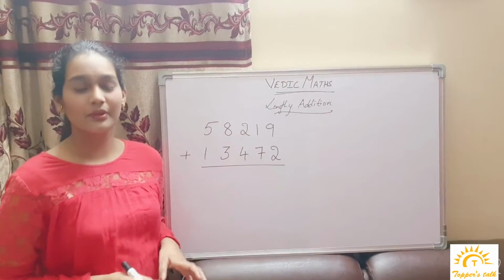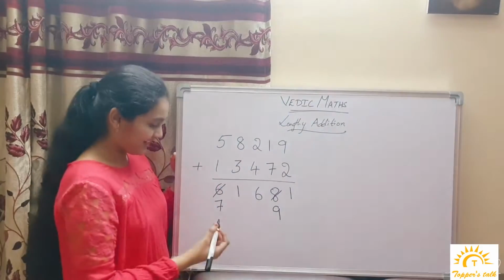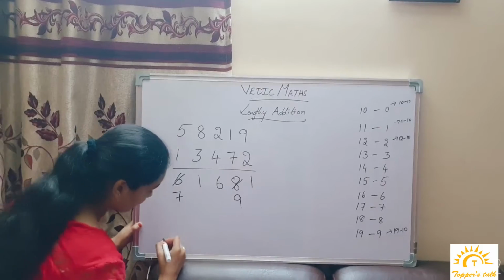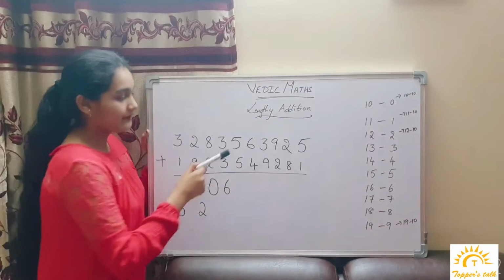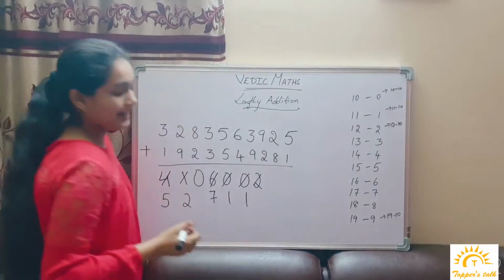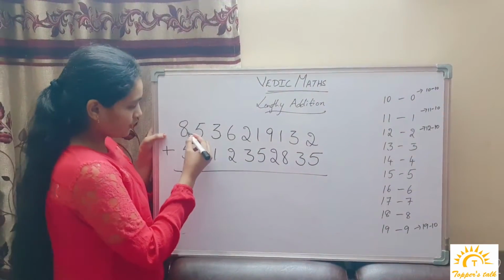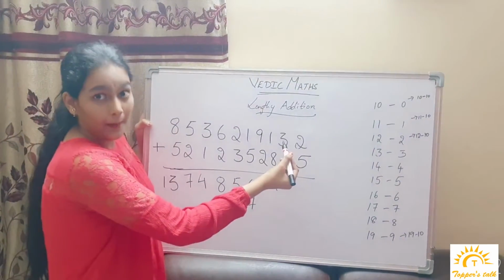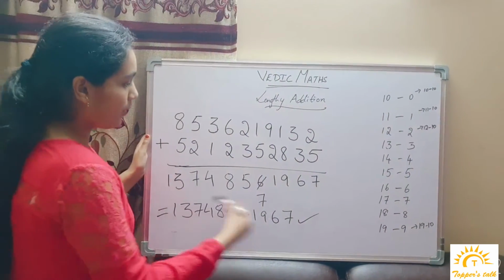Lengthy Addition || Vedic Mathematics || Topper's Talk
In this video, you will be learning how to add any no. of digits in a flash. This trick can be very useful during the time of exams. It may seem slow but once you practice, you will be doing addition of 20 and even 30 digits in a matter of seconds.